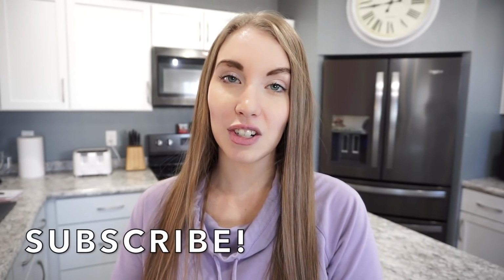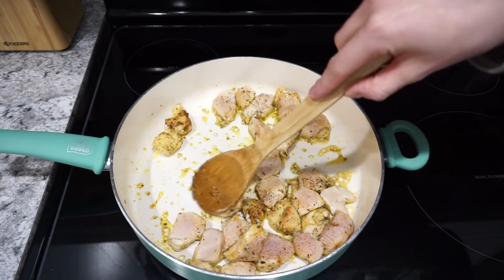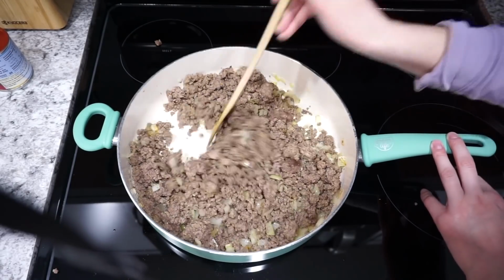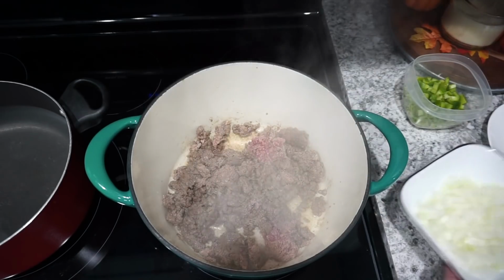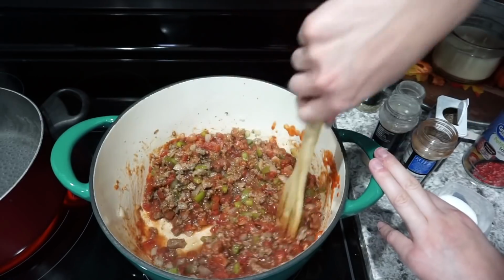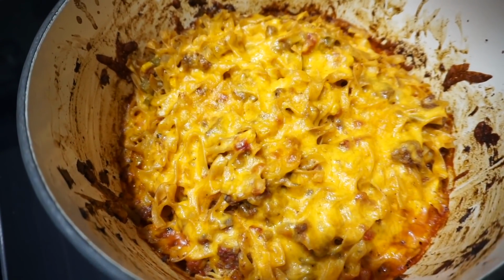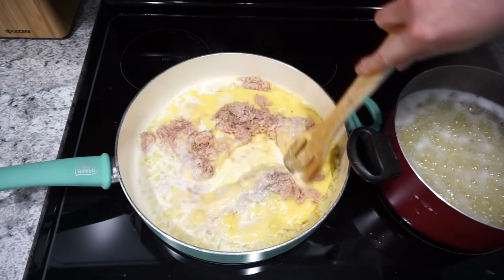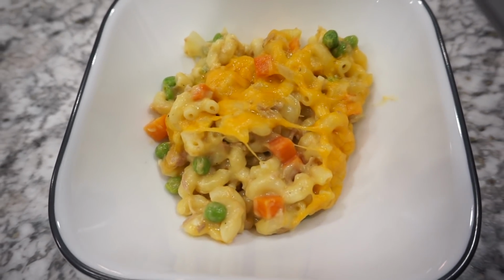$5 DINNERS: EASY AND BUDGET FRIENDLY MEALS | FAMILY FAVORITE DINNER IDEAS | LivingThatMamaLife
Daily Planner Printable

Sloppy Joe's:
2 lbs ground beef
1 large yellow onion
2-3 cloves garlic
8oz tomato sauce
1/4 cup brown sugar
1/2 cup ketchup
1/2 cup barbeque sauce
1.5 TBSP apple cider vinegar
2 TBSP mustard

Tuna Casserole:
3 cups elbow noodles
1 yellow onion
2 cans cream of chicken
1/2 cup milk
1 cup frozen peas and carrots
2-3 cloves garlic
salt, pepper and garlic powder to taste

Kitchen Favorites:
SALAD SPINNER
FOOD SAVERS
DUTCH OVEN
PYREX MIXING BOWLS
PYREX MEASURING CUP BOWL
PYREX LARGE CASSEROLE DISH
PYREX SMALLER CASSEROLE DISH
GREENLIFE SKILLET
FARBERWARE POTS AND PANS
KYOCERA KNIVES
VOLLRATH BAKING SHEETS
CHICAGO CUTLERY KNIVES
KITCHEN AID STAND MIXER
KITCHEN AID GLASS BOWL
METAL MEASURING CUPS
KITCHEN AID ROLLING PIN
FROSTING APPLICATOR
WILTON FROSTING SPATULA
CAKE BOSS CAKE PANS
COOKIE DOUGH SCOOP
AIR BAKE COOKIE SHEETS
TIERED COOLING RACKS
GLASS FOOD STORAGE CONTAINERS
CEREAL CANISTERS
E CLOTHS
BAKING STORAGE CONTAINERS
POPCORN POPPER
FRIDGE FOOD SAVERS
NINJA BLENDER
K CUP CAROUSEL
INSTANT POT
QUESADILLA MAKER
AIR FRYER